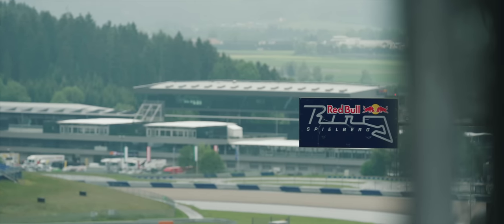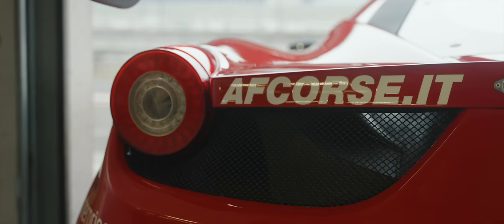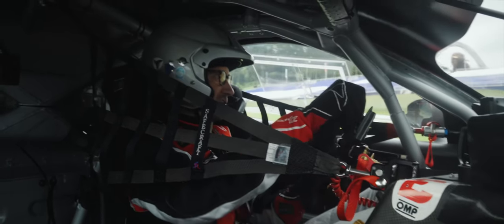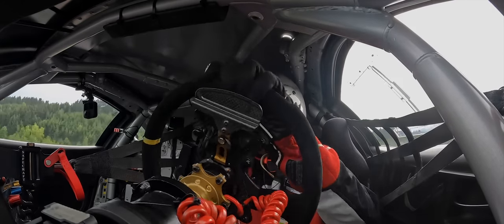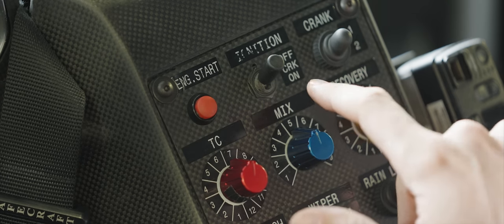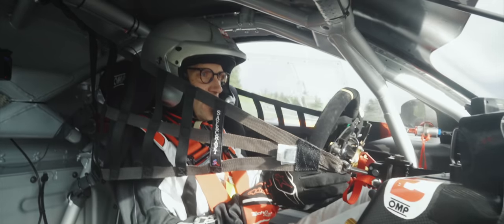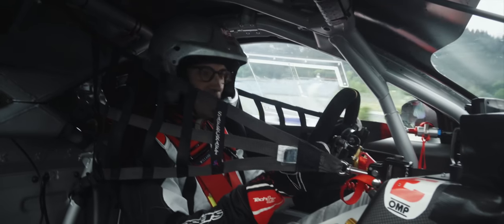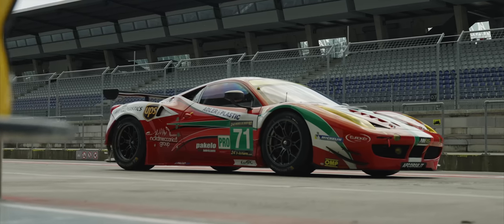Driving a Ferrari 458 GTE at the F1 Austrian Grand Prix track | Henry Catchpole - The Driver's Seat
There’s a host of ways to get your hypercar kicks on track these days. Specials like Aston Martin’s Valkyrie AMR Pro or McLaren’s Solus or even Ferrari’s own FXX-K Evo all offer circuit-specific thrills. But if you’ve got a couple of million Euros (real or fantasy) to spend then how about a genuine race car, with real pedigree? How about a Ferrari 458 GTE that actually raced at Le Mans, twice?

What makes this Ferrari even more appealing is that its road car counterpart, the 458 Speciale, is one of the all-time greats. And, as Henry Catchpole discovered during his drive, there are clear similarities between the road car and race car. The GTE is, however, definitely louder. A lot louder. And the Speciale is hardly known for being a shrinking violet. But with a 4.5-litre, naturally aspirated V8 at its heart, the mighty wall of noise that emanates from the 458 GTE’s exhaust pipes is ear-splittingly glorious.

Chassis 2874 first raced at Le Mans with AF Corse exactly a decade before this year's victorious Ferrari 499P Hypercar. But arguably its greatest moment at the famous 24 hour race came the year after, in 2014. That year Sam Bird put the car on pole in the GTE AM category but beat all bar one of the Pro cars in the process. It was an extraordinary lap.

In this episode we’re not at the Circuit de la Sarthe but instead in Austria at the beautiful and undulating Red Bull Ring. Why? Well, Girardo & Co (which currently has the car for sale) was part of the excellent Challenge and GT Days event, which hosts a huge collection of Ferrari track cars - everything from a 355 Challenge with a manual ‘box to the latest 488 Challenge Evo. It makes for quite a sight in the pits.

We hope you enjoy this episode of The Driver’s Seat. Would you like to see more race cars featured on the Hagerty YouTube Channel? If so, which ones would pique your interest? And please do share this episode with others or think about taking out a Hagerty Driver’s Club membership if you’d like to help us continue to produce films like this. Thank you, as always, for your support.